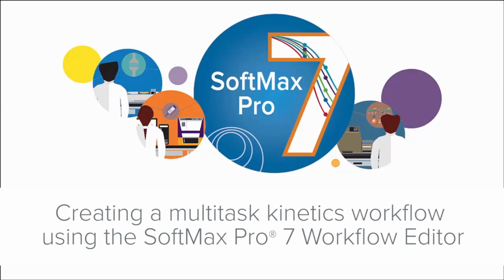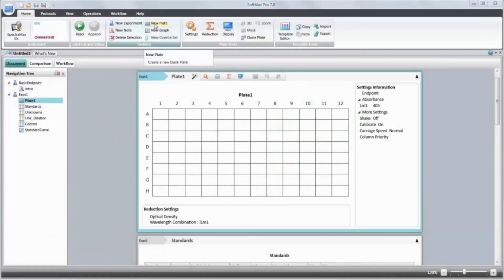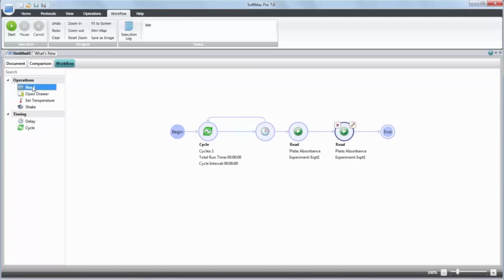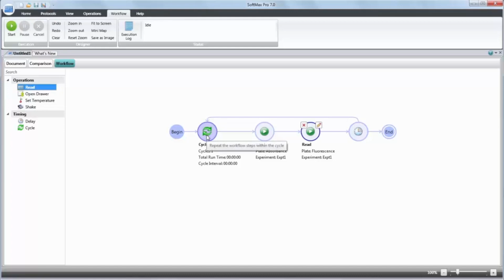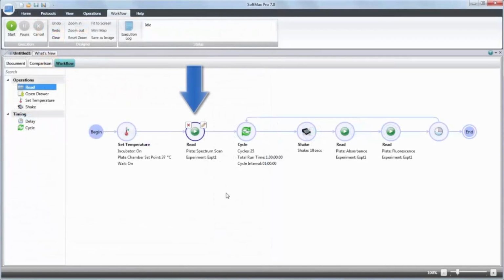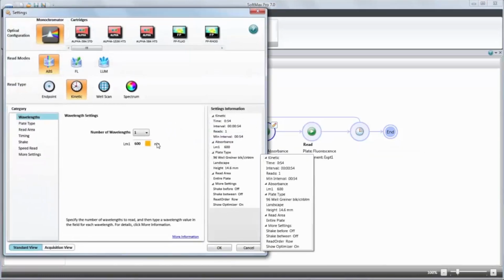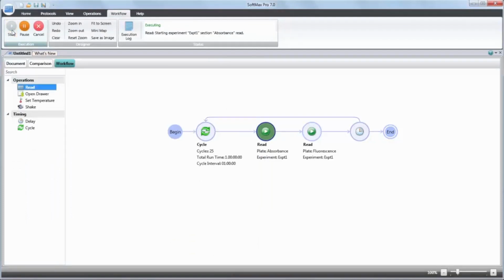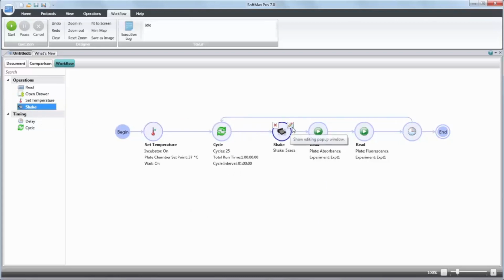SoftMax Pro 7 Tutorial: Create a multitask kinetics workflow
Work smarter with this new workflow editor! Learn how to utilize SoftMax Pro’s workflow editor to create multitask kinetic workflows that alternate between different read modes and instrument tasks within the same kinetic cycle.